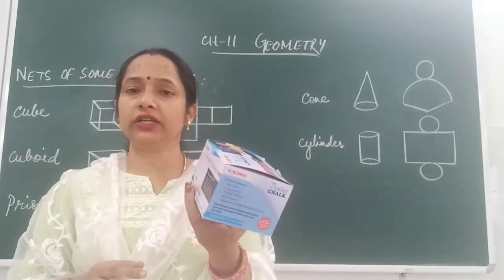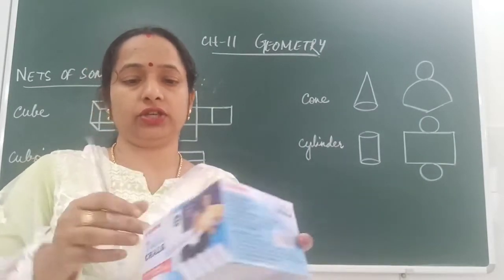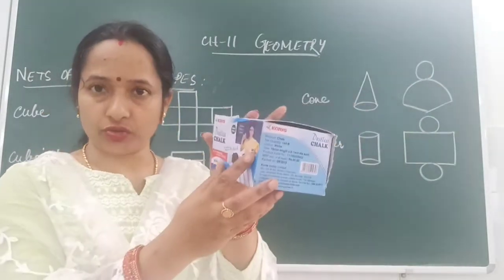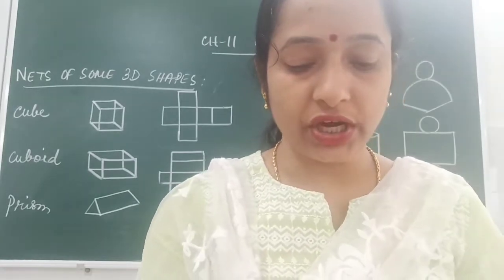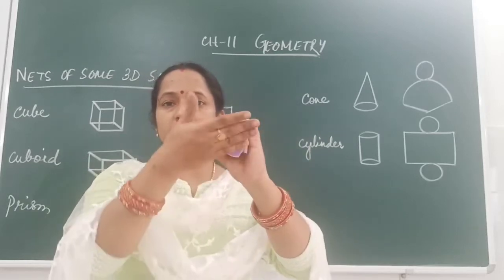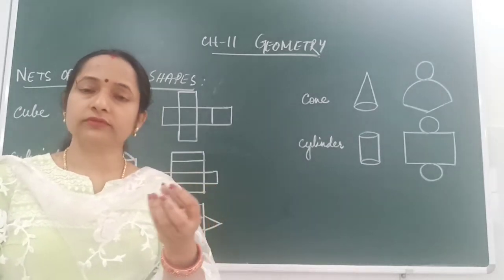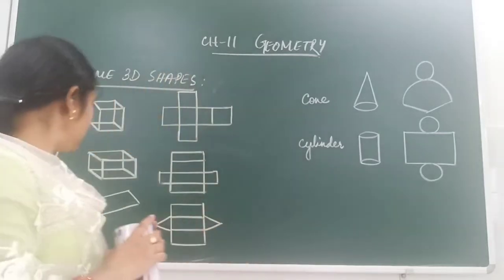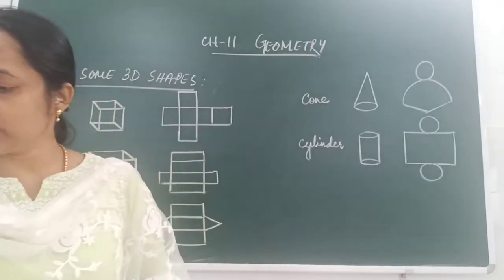CH-11 GEOMETRY (NETS OF 3D SHAPES)